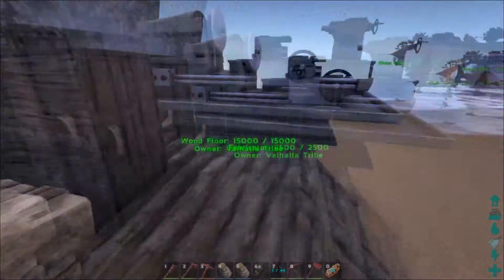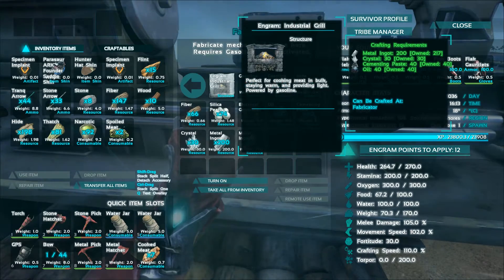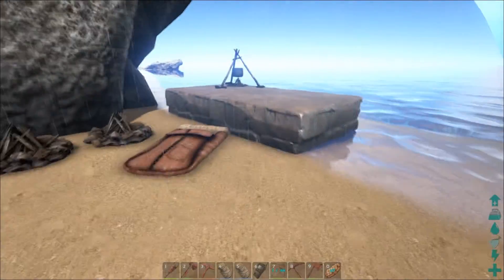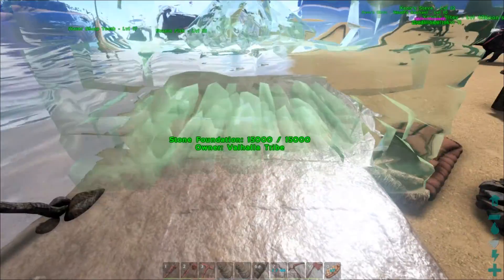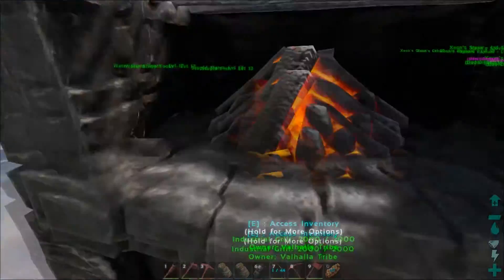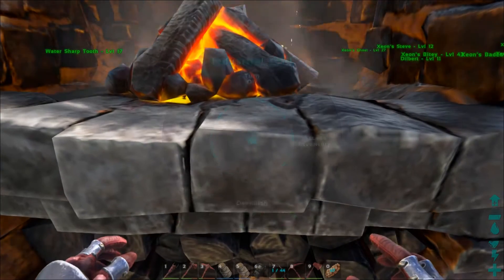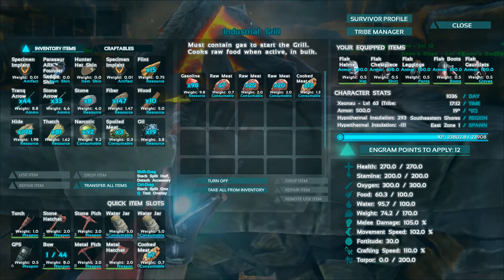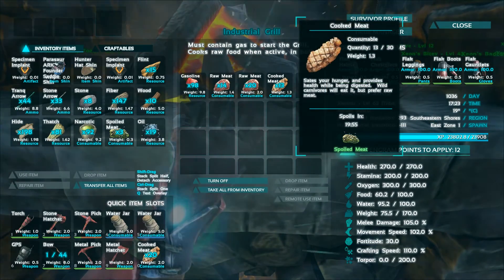Ark: Survival Evolved - Crafting an Industrial Grill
I take a look at Ark: Survival Evolved and crafting the Industrial Grill device for mass cooking of meat.